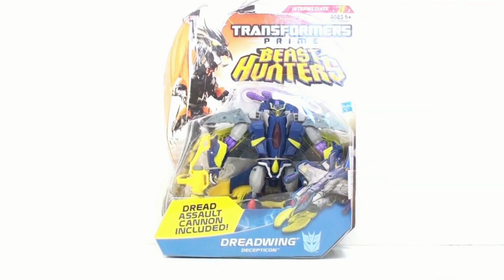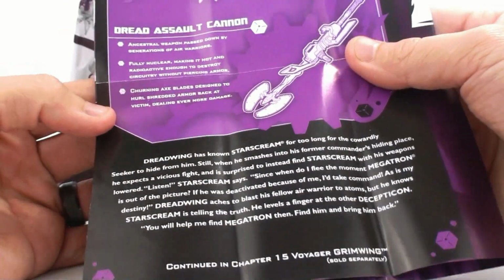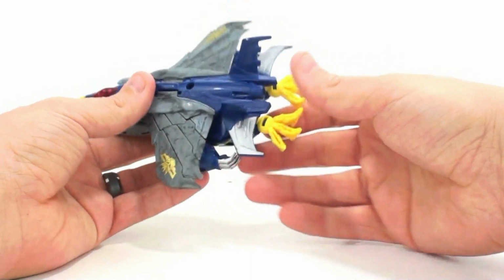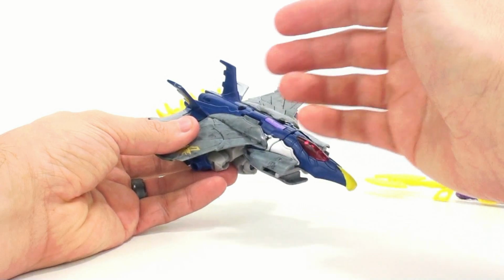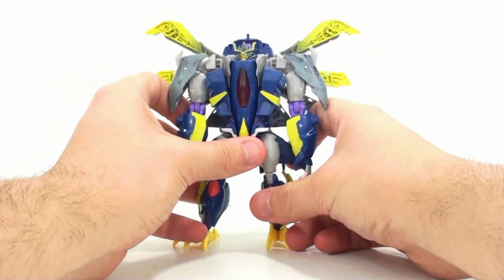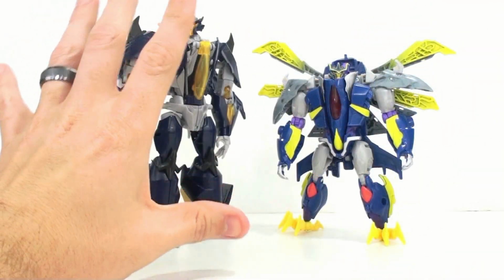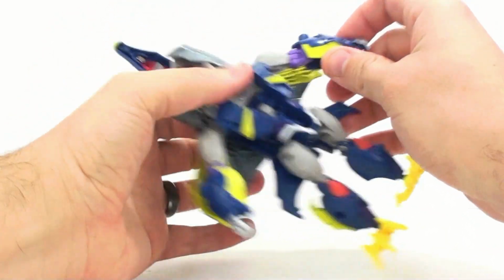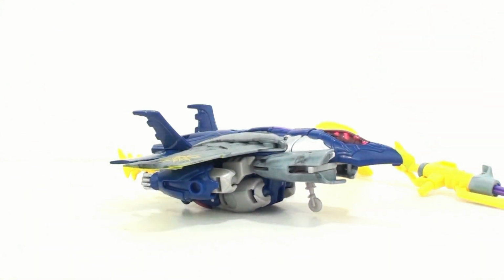Video Review of the Transformers Prime: BEAST HUNTERS Dreadwing